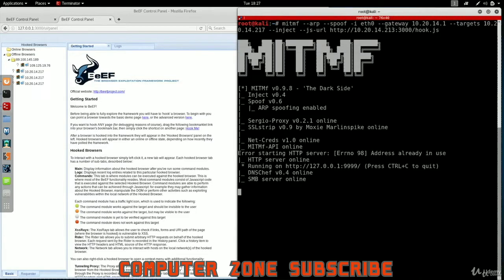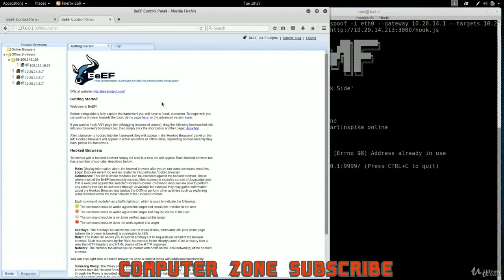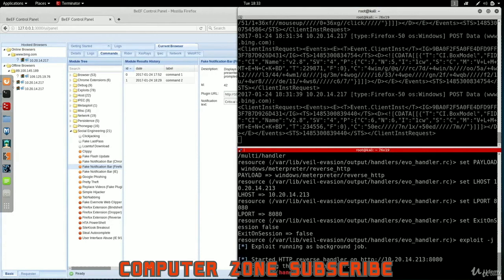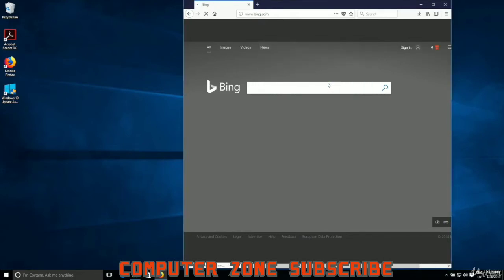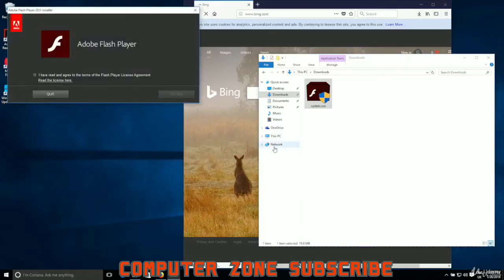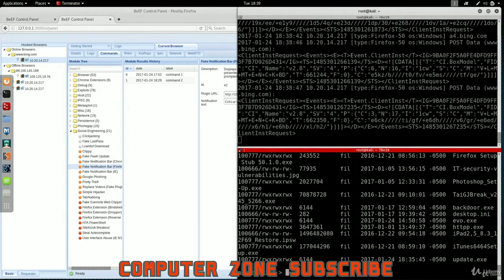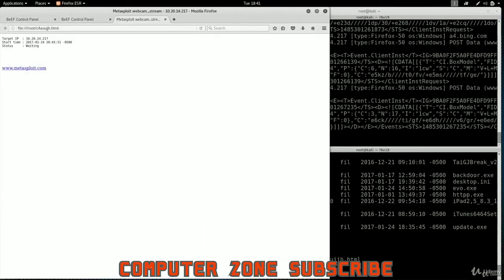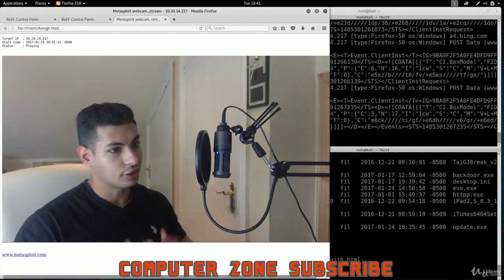Facebook Hacking tutorial | Part 1| Complete Hacking Course | CZ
Introduction of Ethical Hacking | Part 1| Complete Hacking Course | CZ

Whatsapp Hacking tutorial | Part 2 | Complete Hacking Course in Hindi | CZ

How to hack mobile
Mobile kaise hack kare. Mobile hack karne ka tarika

How to hack WhatsApp
WhatsApp kaise hack kare. WhatsApp hack karne ka tarika

How to hack Facebook
Facebook kaise hack kare. Facebook hack karne ka tarika

How to hack Gmail
Gmail kaise hack kare. Gmail hack karne ka tarika

Gmail ka password kaise reset kare
Facebook ka password kese reset kare

Title:- Hacker whatsapp status
Hacker whatsapp status||hacker video's ,hacking status
Jiiva Hack In To The Enemies System | Kee Movie Hacking Scene In Hindi
hacker attitude whatsapp status | hacker status 2019 | hacker whatsapp status video
Hacked Dialogue Status | Hacked Best Dialogue | WhatsApp Status |
faysalparker 🖕 Hacker attitude status 🔥 Whatsapp status
Attitude of hacker
king of hacker
Hacker whatsapp status
This is How Hackers Crack Passwords!
Black Hat Hacker WhatsApp status😱😱😱
हैकर कैसे बनें || how to become a hacker || logical status||

Hacker Status attitude
System Hacked Whatsapp Status 2021
Hacker कैसे बने ??? Hacking क्या है ? How to become hacker ? Top websites to learn Ethical Hacking

1. What is Ethical Hacking
2. Goals of Ethical Hacking
3. Why Ethical Hacking is Important
4. What is a Security Threat
5. Types of Security Threats
6. Security Threats: Preventive Measures
7. Ethical Hacker Skills
8. Why Learn Programming
9. Ethical Hacking Tools
10. What is Social Engineering
11. Phases of Social Engineering
12. Social Engineering Techniques
13. Cryptography
14. Cryptanalysis
15. Cryptanalysis Techniques
16. Standard Cryptographic Algorithms
17.  RC4 Decryption Demonstration

hacking classes,ethical hackers, phishing ,CZ

complete Ethical Hacking course in Hindi

Facebook Hack kese kare

What do you need to complete the Learn Ethical Hacking course?
Basic Information Technology knowledge
​No Linux, programming or hacking knowledge
​WiFi adapter supporting monitor mode

MODULES
Module 01
​Module 02
Module 03: Scanning Networks
​Module 04: Enumeration
​Module 05: Vulnerability Analysis
​Module 06
​Module 07: Malware Threats
​Module 08: Sniffing
​Module 09: Social Engineering
​Module 10: Denial-of-Service
​Module 11: Session Hijacking
​Module 12: Evading IDS, Firewalls, and Honeypots
​Module 13: Hacking Web Servers
​Module 14: Hacking Web Applications
​Module 15: SQL Injection
​Module 16: Hacking Wireless Networks
​Module 17: Hacking Mobile Platforms
​Module 18: IoT Hacking
​Module 19: Cloud Computing
​Module 20: Cryptography
​[Bonus] Module 21: Bug Bounty

Microsoft Office Training
Microsoft Excel Training
Microsoft PowerPoint Training
Microsoft Word Training
Microsoft Project Training
Cyber Security
Net Security
CISSP